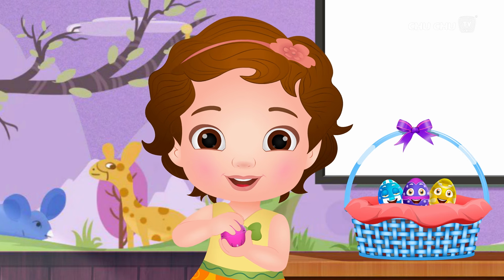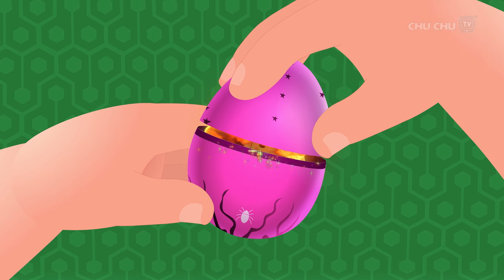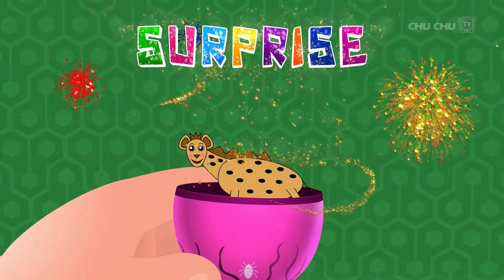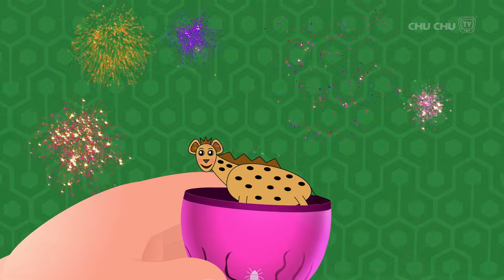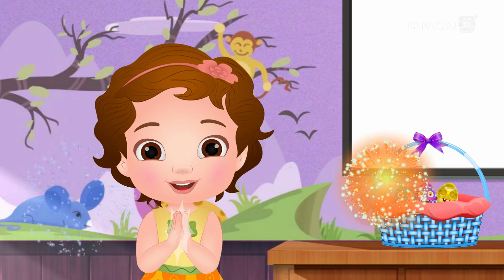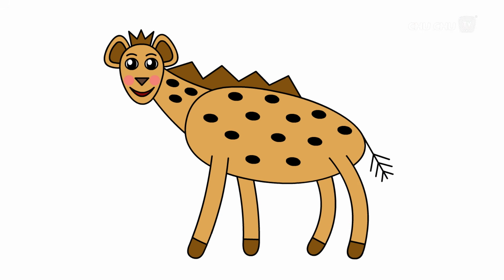How to Draw a Hyena? Drawing with ChuChu - ChuChu TV Drawing for Kids Easy Step by Step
. How to Draw a Hyena Step by Step? - Drawing with ChuChu - ChuChu TV Drawing Lessons for Kids